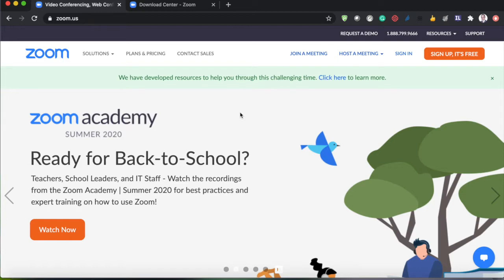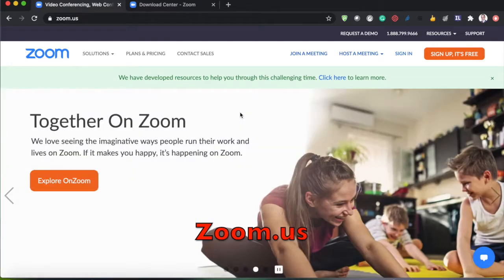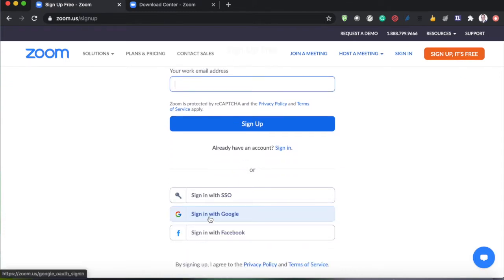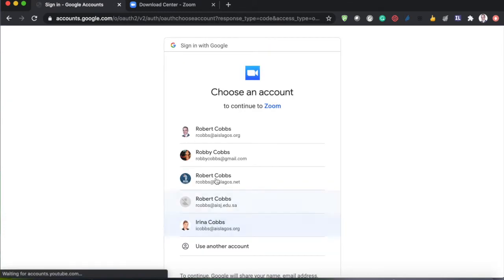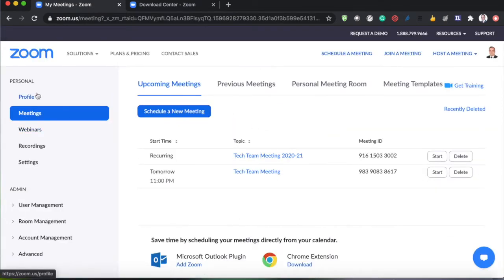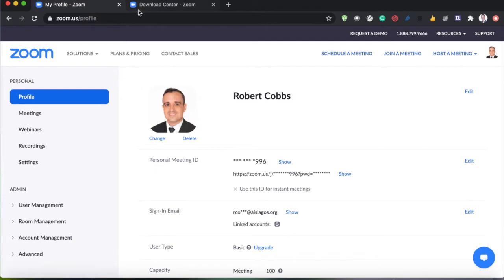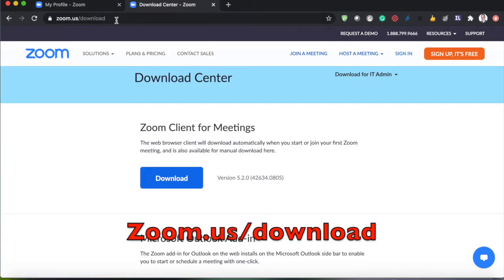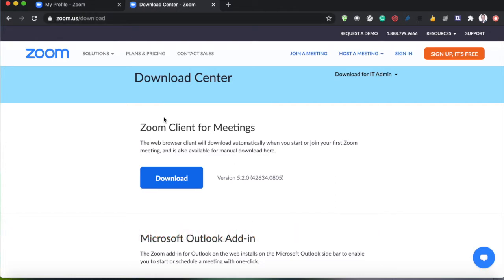Zoom Basics for Teachers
How to Get Started with Zoom